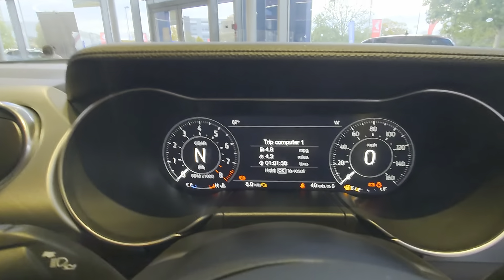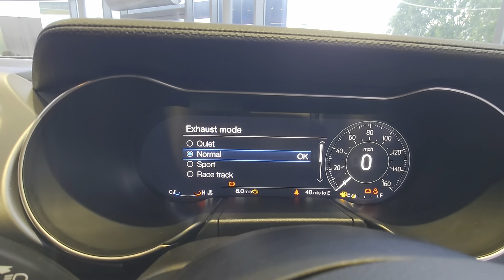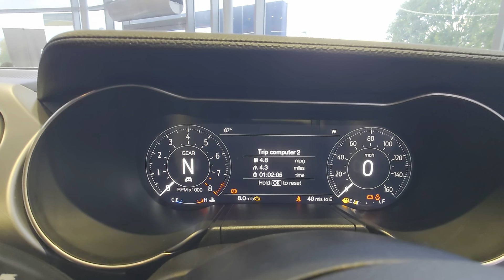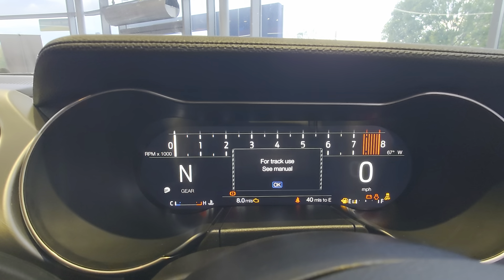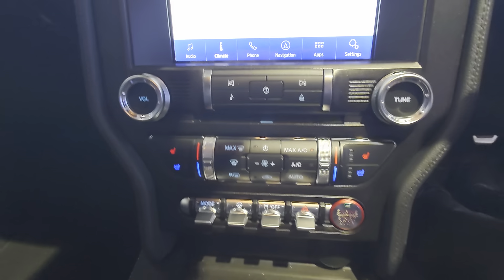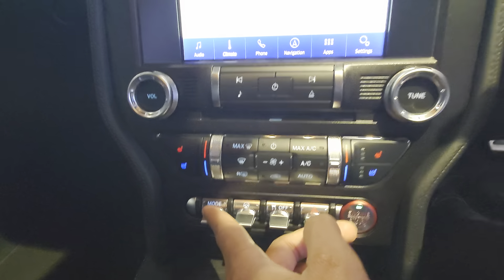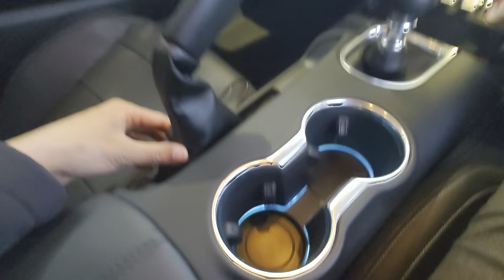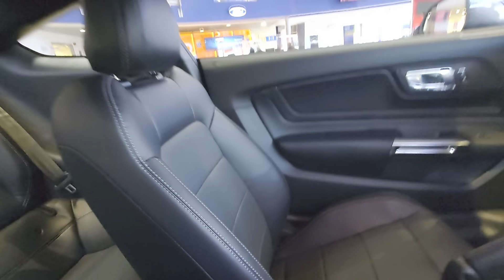mustang new 2